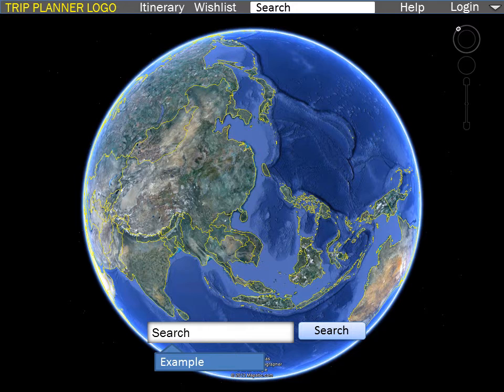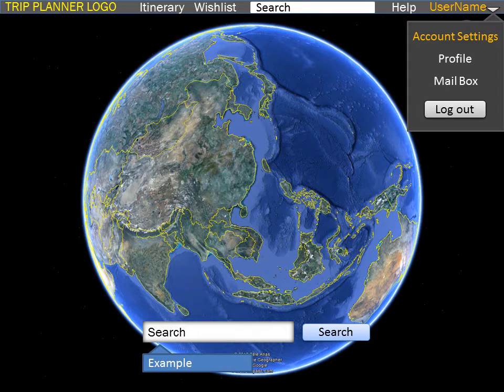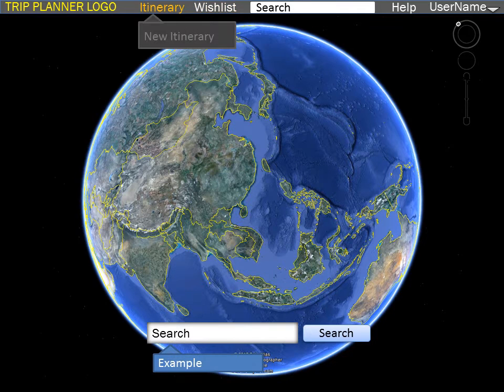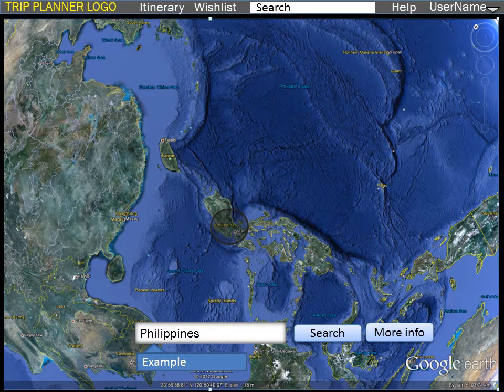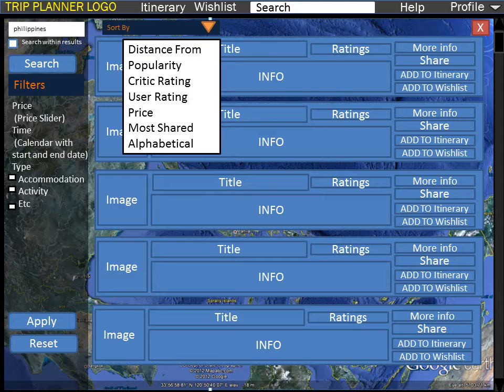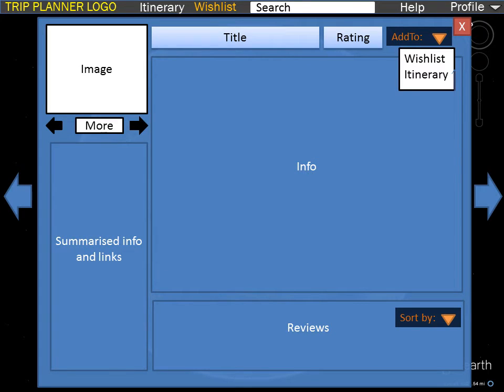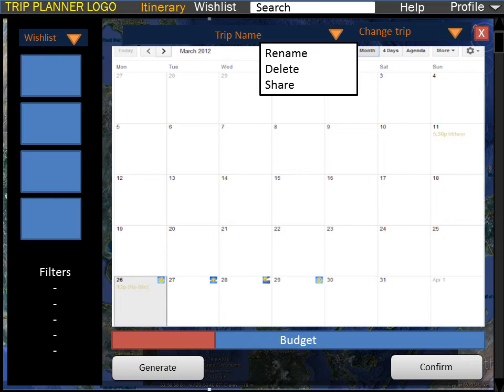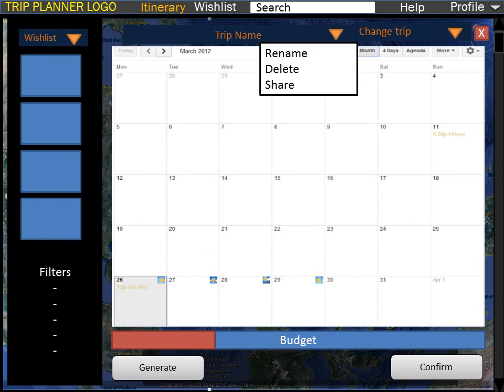158 360 Prototype Group 2